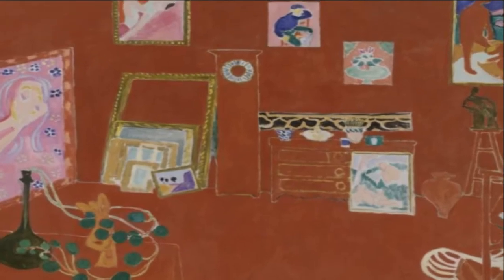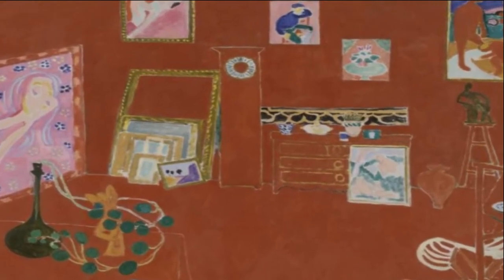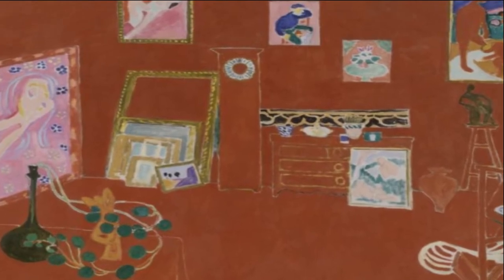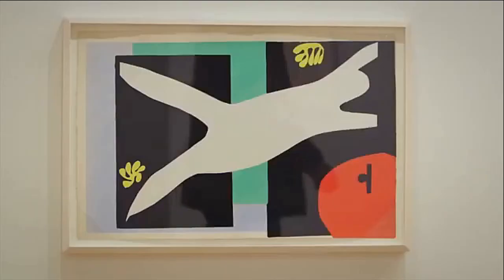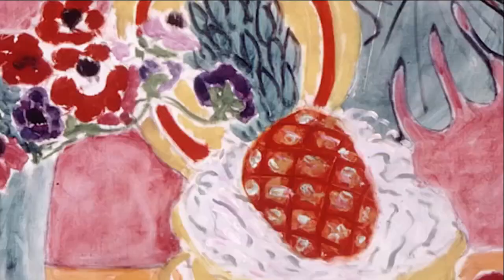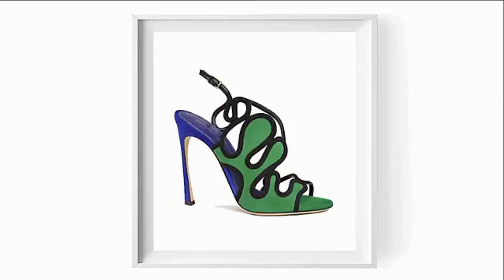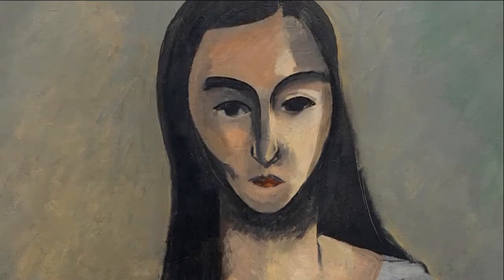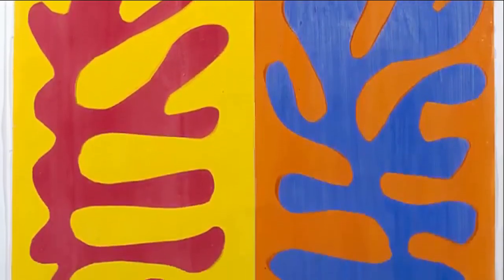L'Atelier Rouge by Henri Matisse - MOMA NYC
To see various attractions of L'Atelier Rouge by Henri Matisse at The Museum of Modern Art click this

Visit New York and see L'Atelier Rouge by Henri Matisse  at The Museum of Modern Art.

L’Atelier Rouge is a painting by the French artist Henri Matisse. It was painted in 1911, and is owned by the Museum of Modern Art – usually known as MoMA – in New York City. The painting, whose name translates as “the red studio,” is often considered Matisse’s most significant work. In a poll among 500 experts in modern art carried out in 2004, this painting came fifth.